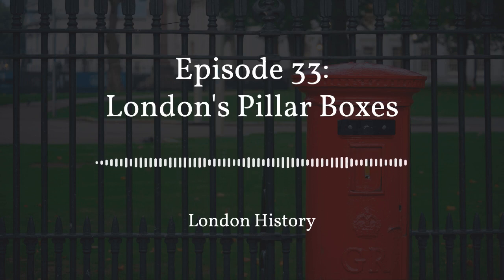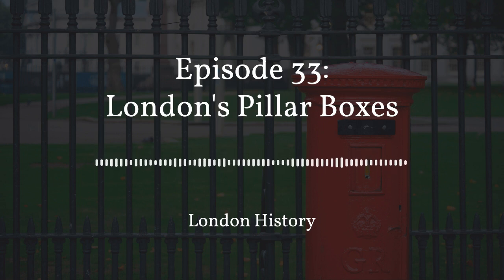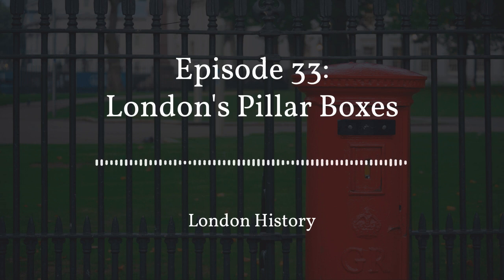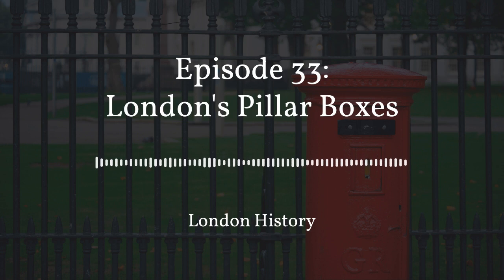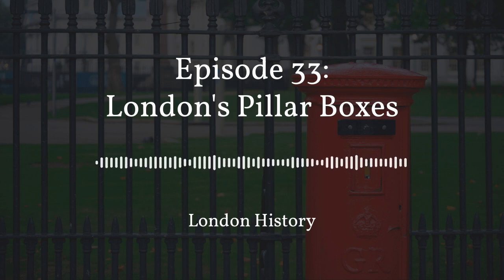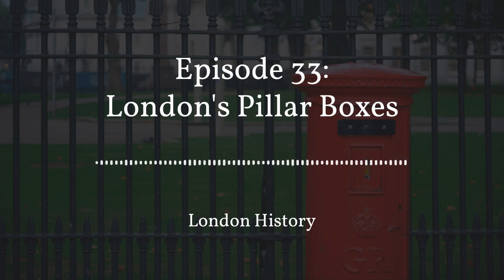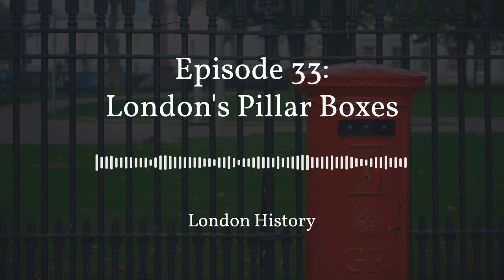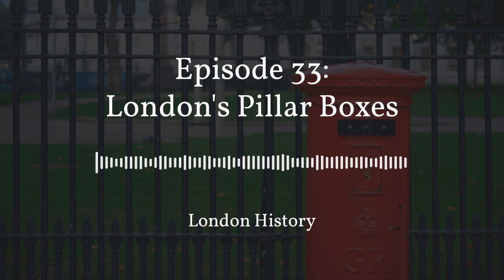Ep 33: London's Pillar Boxes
Pillar boxes are a symbol of Britain, a national design icon. Something we pass by on the street everyday but they have a long and interesting history which we can journey through today….

Joanna Espin, Curator of the Postal Museum is going to be giving us a run down of three pillar boxes you can get out and see in London and take you on a whistle stop tour of London’s post box history.

Learn things about London that most Londoners don't even know in a 20 minute espresso shot of London history in a podcast with a splash of personality.

There's so much we can't fit into our tours, no matter how hard we try. This London history podcast is where we can get down and dirty with the details! You're not going to find this level of detail in any guidebook.

We provide London walks, private tours, history talks and treasure hunts